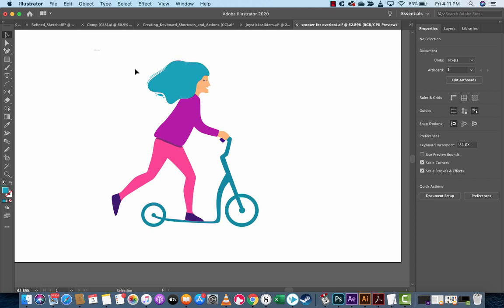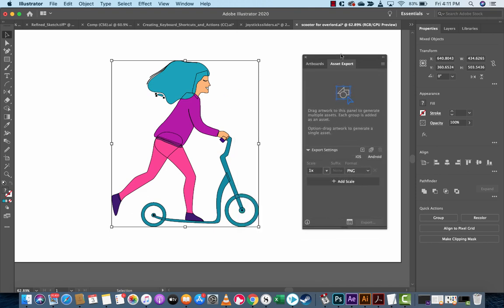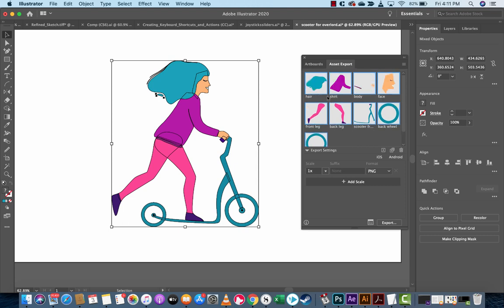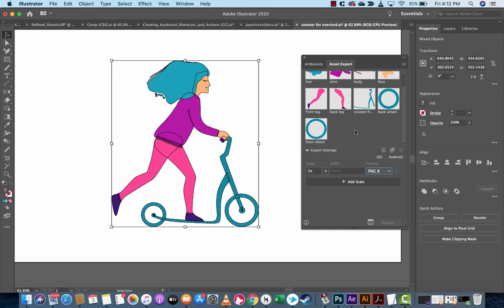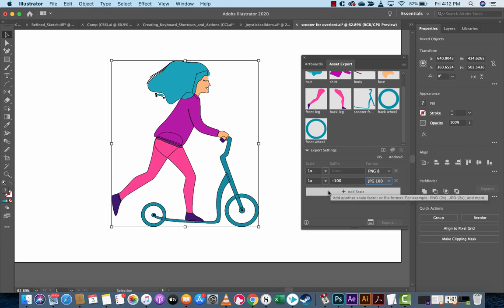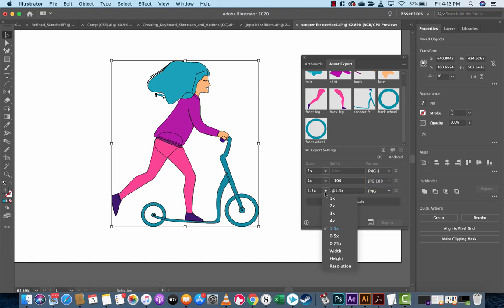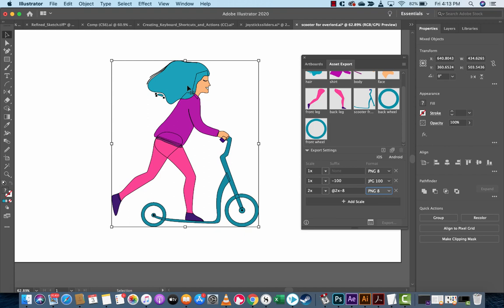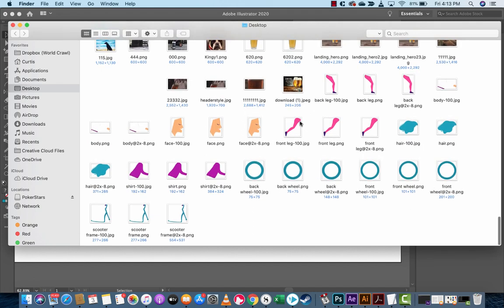Adobe Illustrator - How to export separate elements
Ever wondered how to export individual elements quickly instead of the entire contents on your artboard?  This video teaches you how to do it fast with the asset exports window.  Learn how to export the assets separately while also changing their format (jpg, png 8, jpg 100) and their scale.